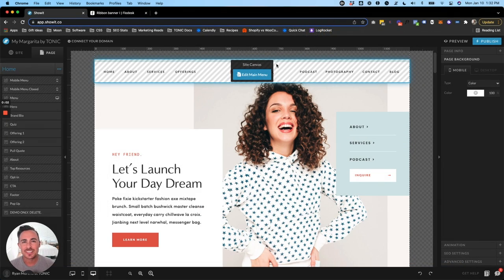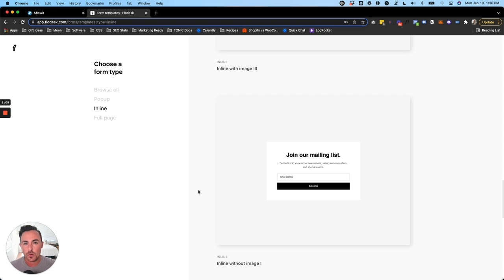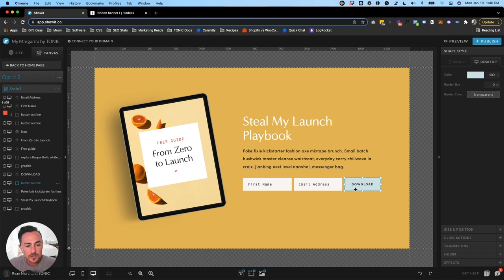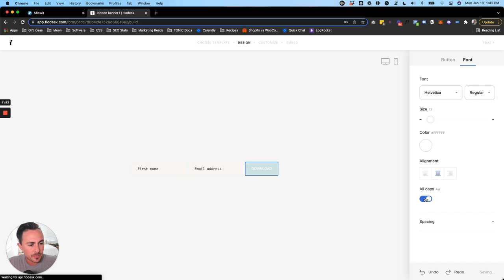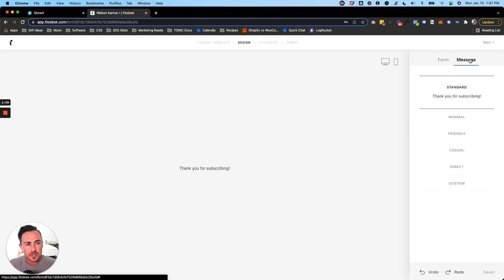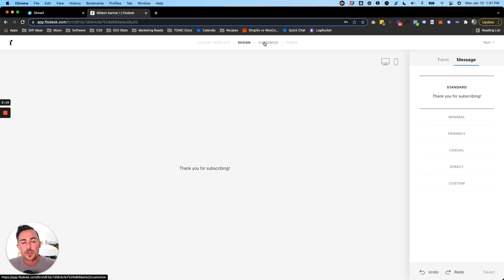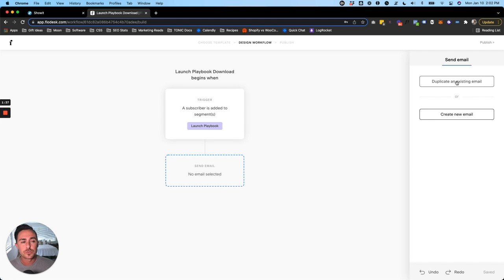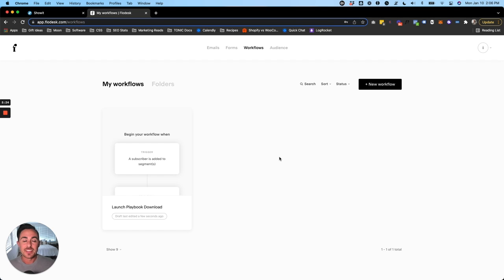How to Add a Flodesk Form to Your Showit Template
Want to know how to add a Flodesk form to your Showit website template? In this video we'll cover everything you need to know when it comes to Showit and Flodesk.

- Where should you add a Flodesk form to Showit 0:34
- How to create a Flodesk opt-in form 1:28
- How to style your Flodesk form to match your Showit website 3:33
- Flodesk form settings 8:53
- How to embed a Flodesk form in Showit 12:35
- Send email with Flodesk workflows 16:26

If you'd like to learn more about Showit check out our blog!

"If you're sick of having a boring website that looks like everyone else's, TONIC templates are the answer." - Amanda (Wedding Photographer)